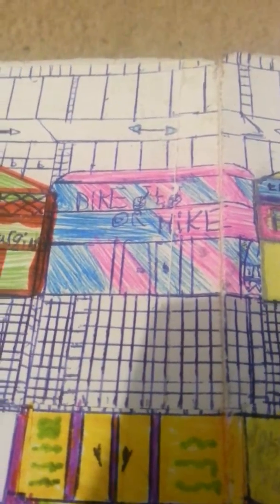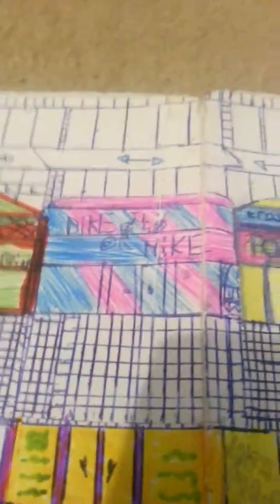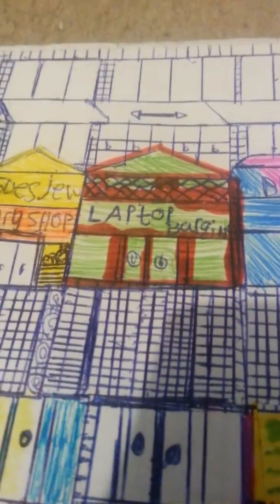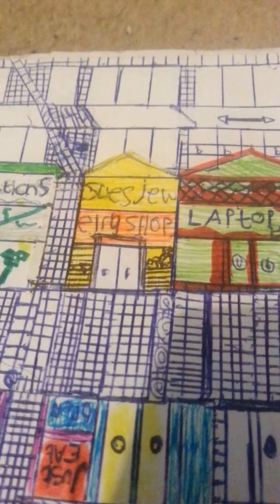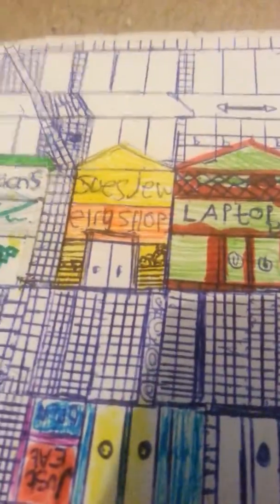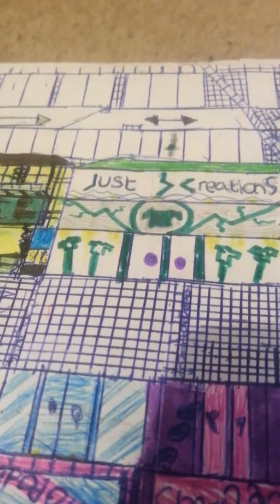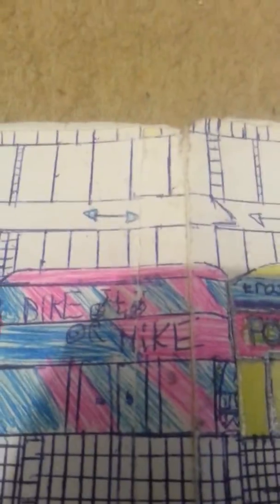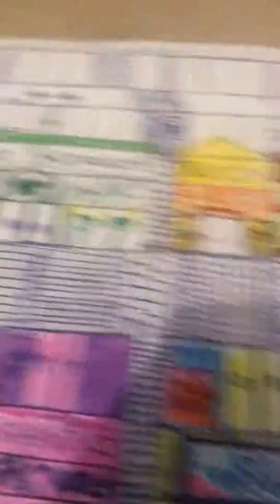Wolf cool town episode 11